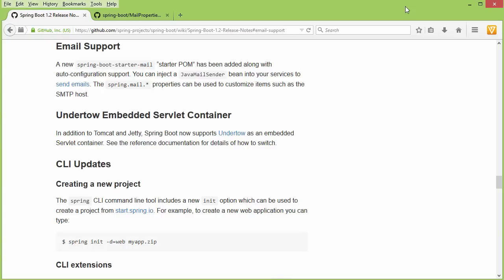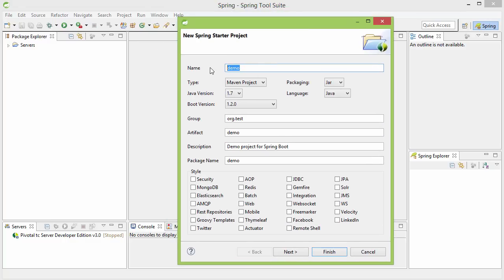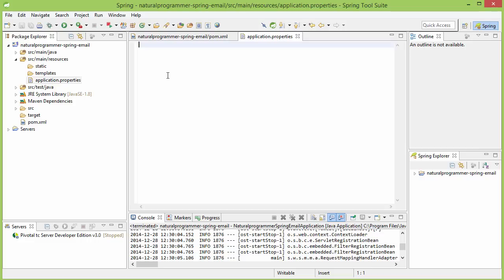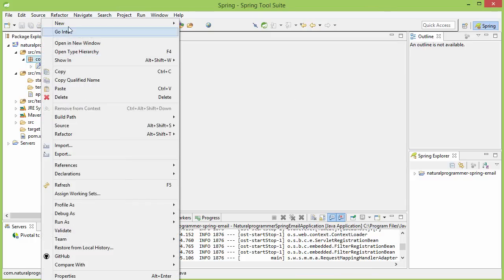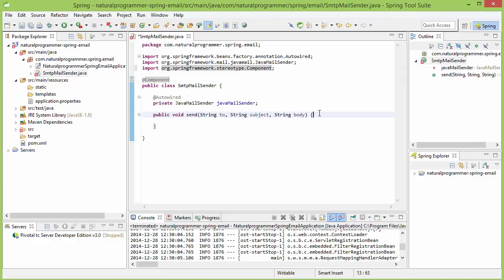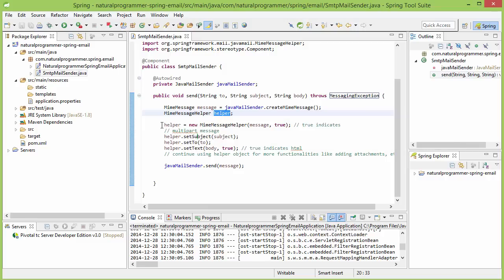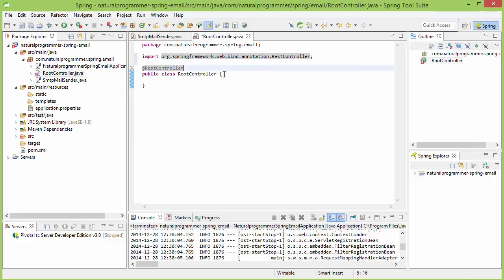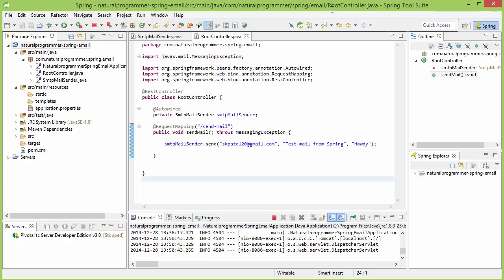Sending SMTP Emails Using Spring Framework 4 And Spring Boot 1.2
Spring boot 1.2 has simplified sending mails a lot by providing auto configuration of JavaMailSender. Watch this video to know how to do it.

This is a preview video of my Spring 4 tutorial - a complete course for getting started with Spring Framework 4, Spring MVC, Spring AOP, Spring Task Execution and Scheduling etc. using latest Spring projects like Spring Boot, Spring Data JPA, Spring Security, using annotation and Java configuration based dependency injection.

The complete course is a spring tutorial for beginners, with examples. Learn starting from how to create new project using spring tool suite (STS), Eclipse or any IDE using Maven up to developing a production grade user module including user signup, login, verify email, forgot password etc.

to grab the full course with a great discount!